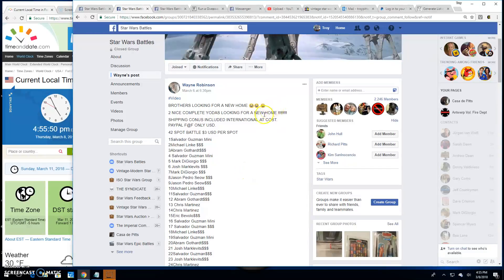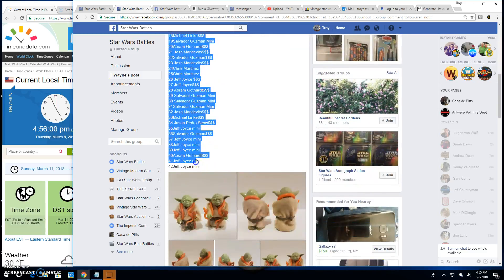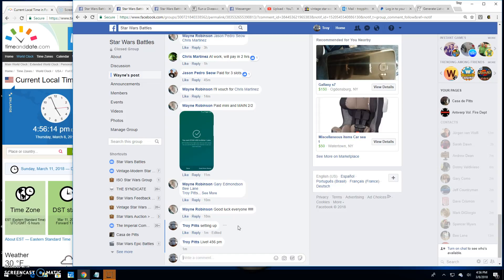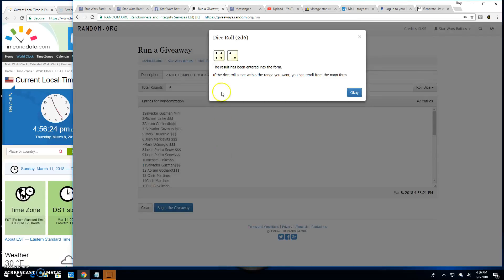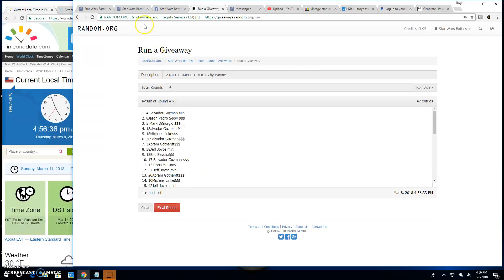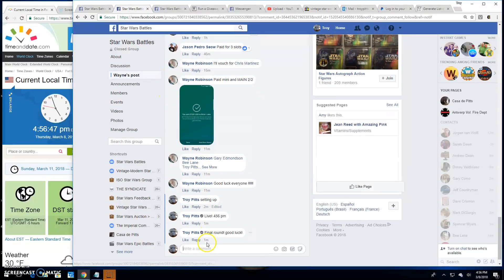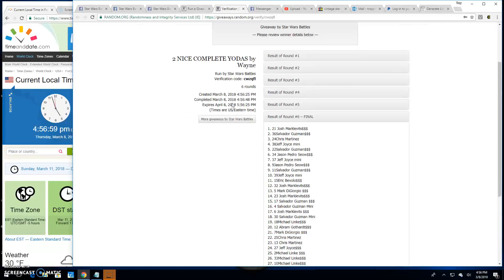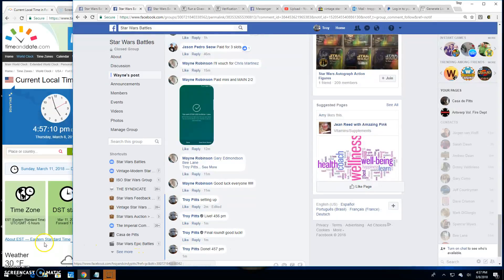2 yodas by Wayne